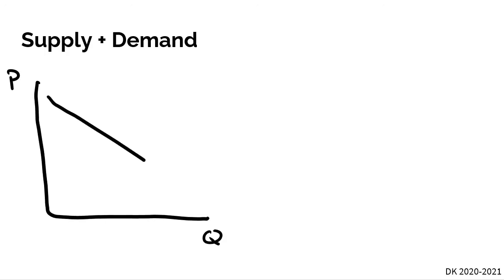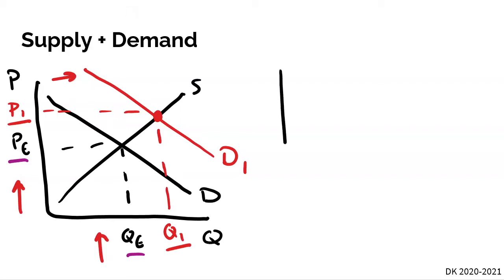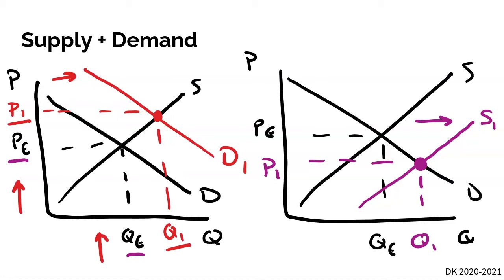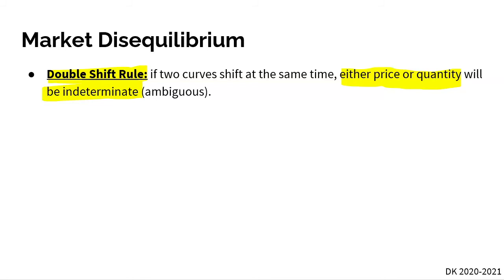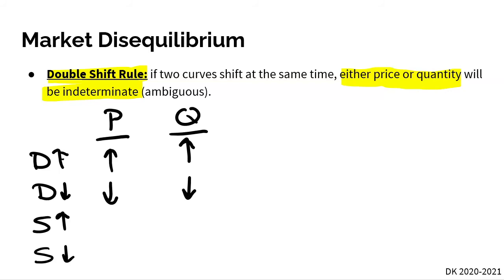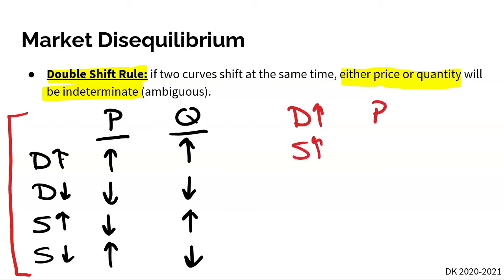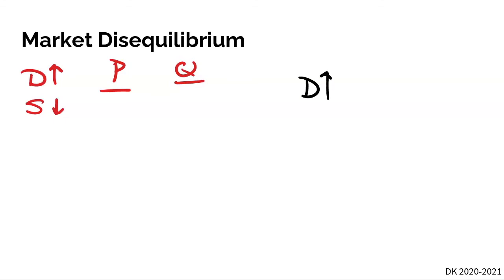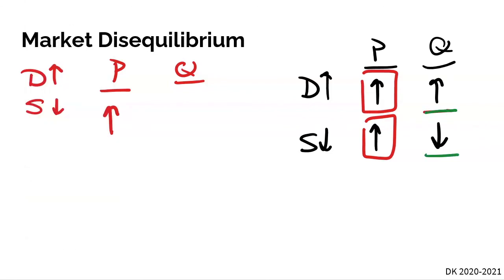Video #17 Market Disequilibrium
0:00 Introduction
0:18 Supply + Demand Review
2:57 Double Shift Rule